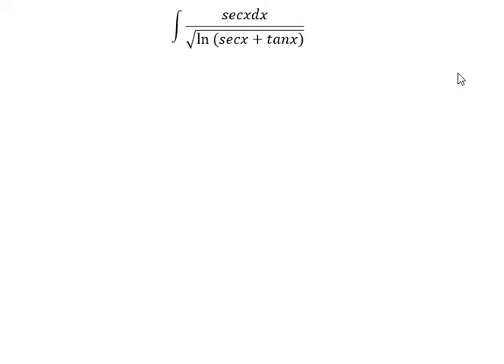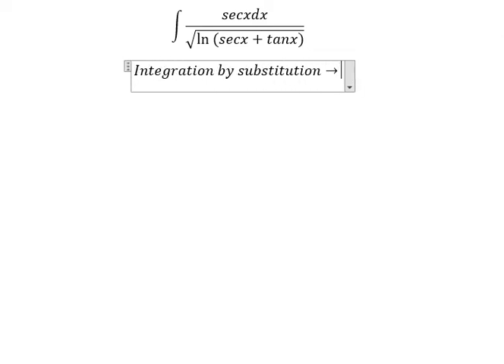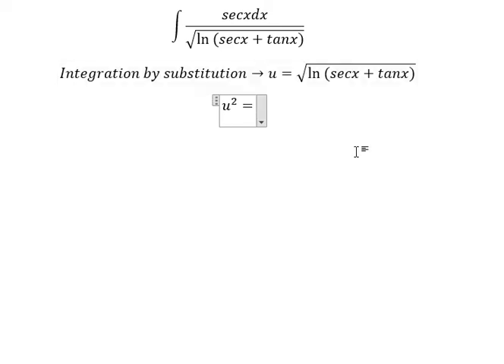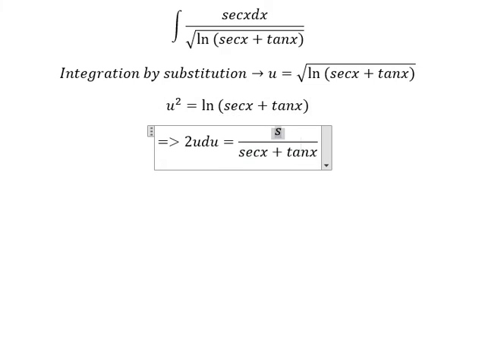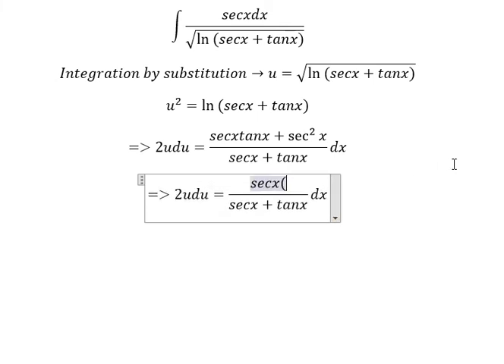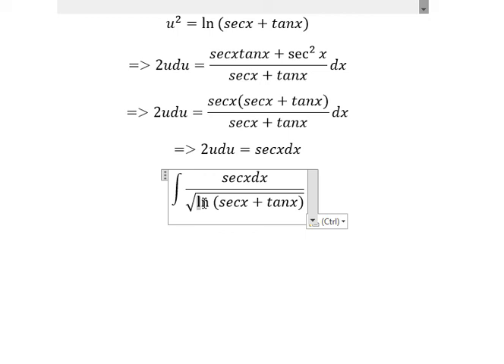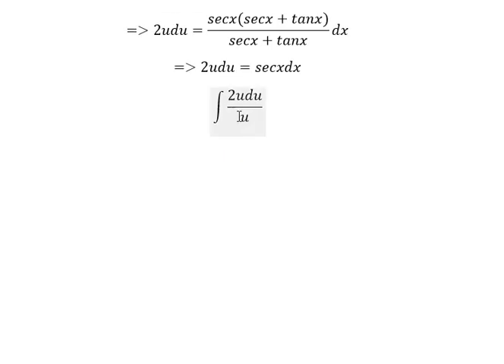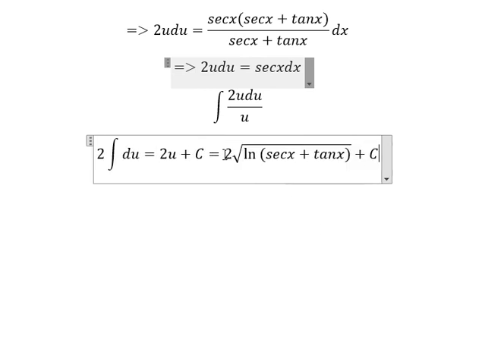Calculus Help: Integral of secxdx/√(ln⁡(secx+tanx)) - Prairie State College - 2019 Integration Bee